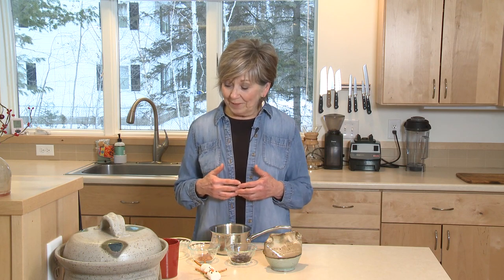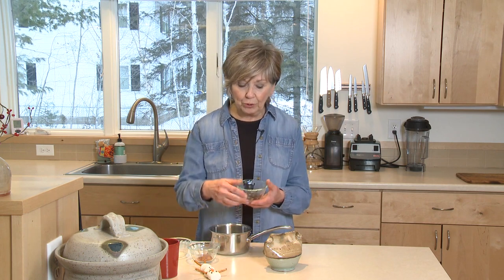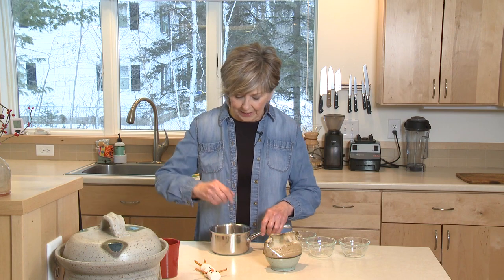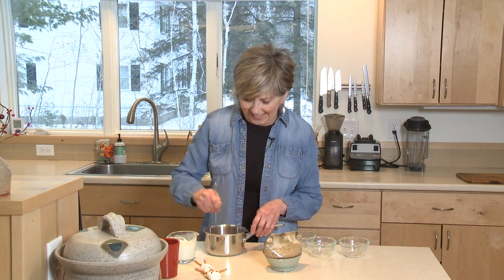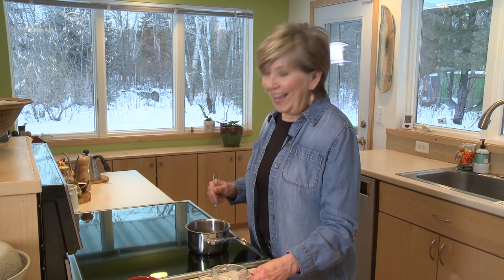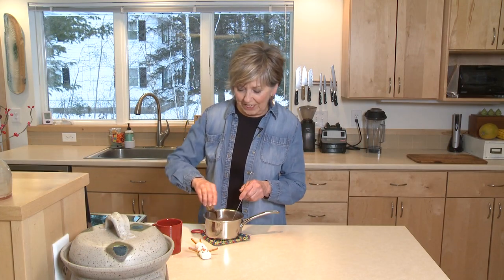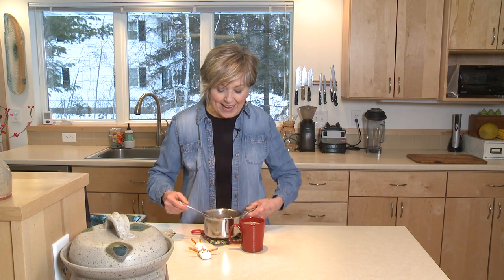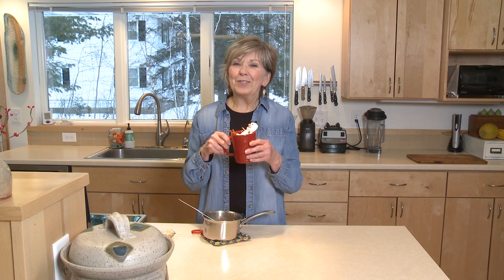Good Food, Good Life, 365 - Hot Chocolate for One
Sue's ready to warm up with a mug of homemade hot chocolate in this segment of Good Food, Good Life, 365.

Originally aired January 9, 2019 on Lakeland News